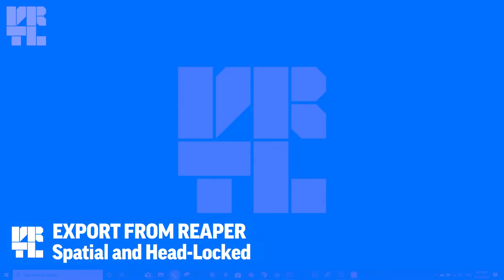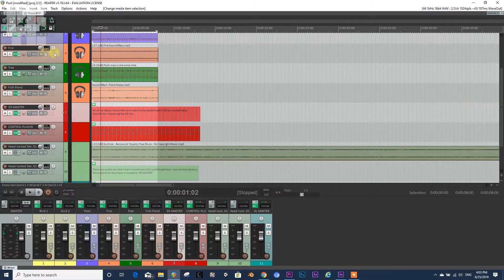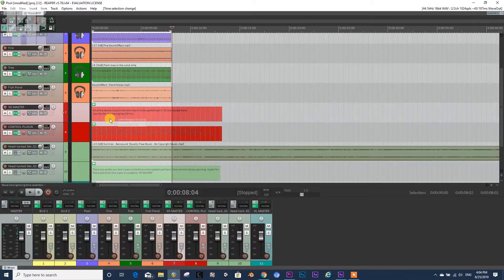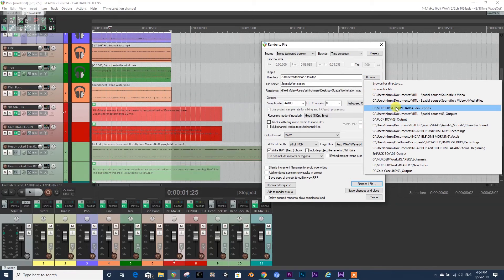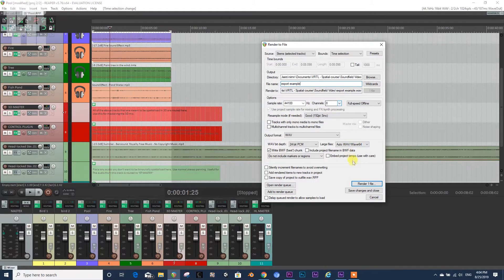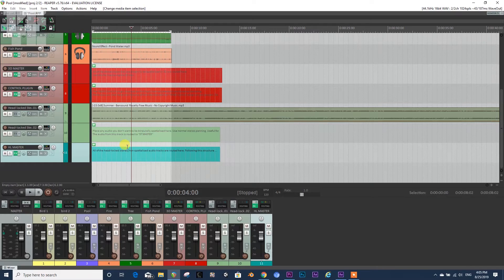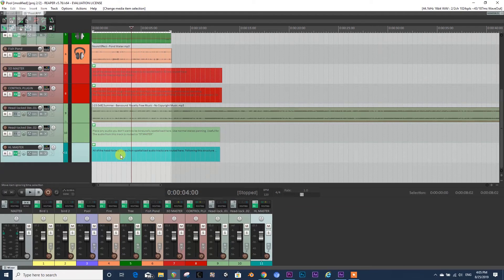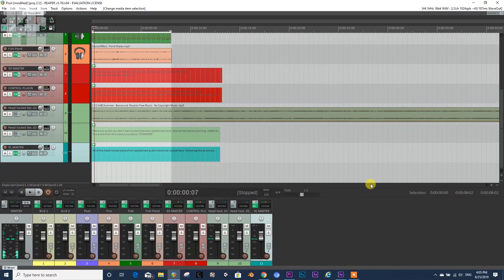How To Export Ambisonic Sound Mix For VR On Reaper (Using FB360 Workstation - Download for free)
In this vide we will go over how to export your spatial sound mix from Facebook 360 workstation. It is important to follow along to assure that your mix will he exported correctly and would be able to attach to a 360 video and be movement reactive. This is not too complicated, but a few specific procedures needs to happen.

In order to attach your mix to the video, you can find all you need to know in the toturial about the FB360 Media Encoder in this link:

 📌You can download all of the software and plugins used in this toturial for free:
🔗Facebook 360 Workstation

🎥 Work With Us:
If you have a VR, Spatial Audio or any other film production going on, we would to join your team!

👉Enhance your VR filmmaking skills by mastering the art of immersive audio.
The full course is available on our YouTube channel. Enjoy!